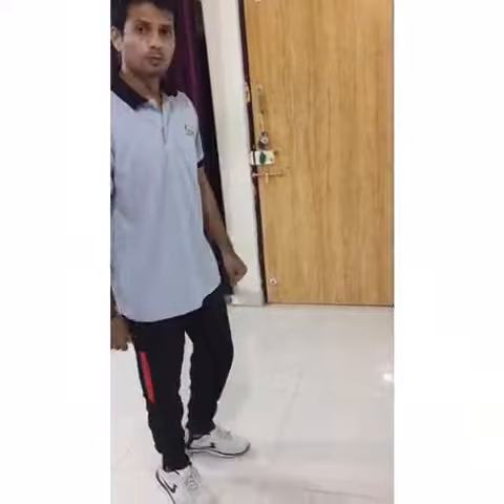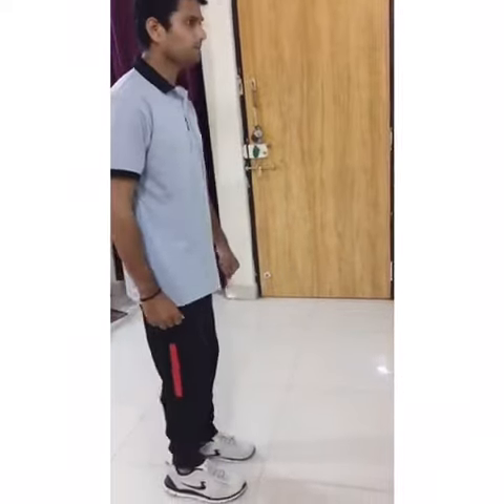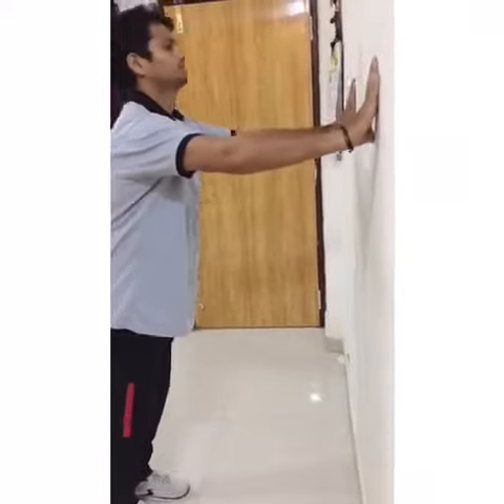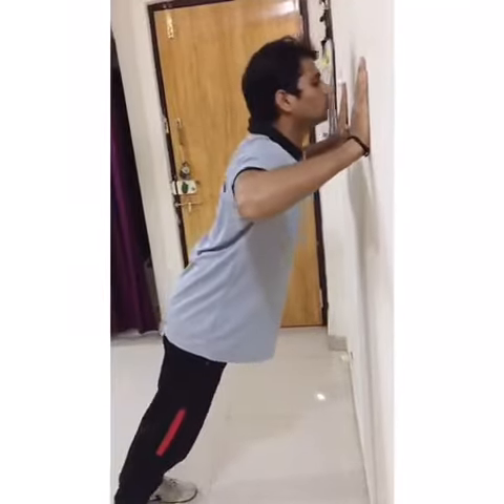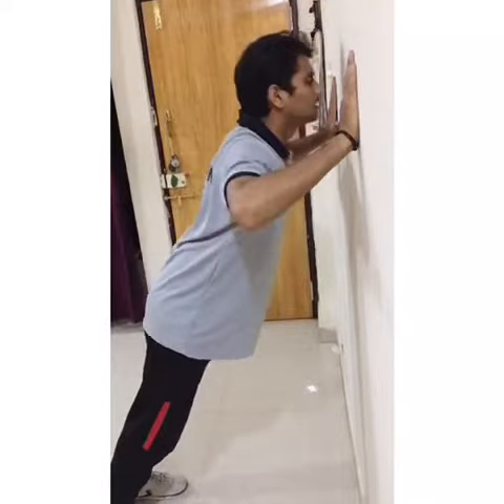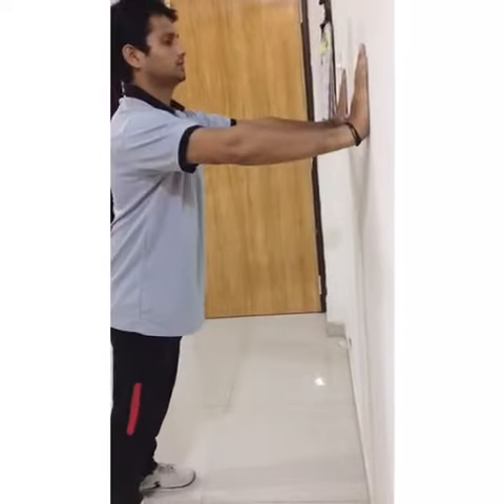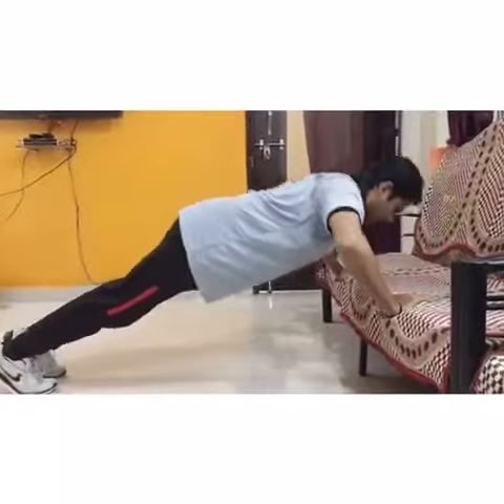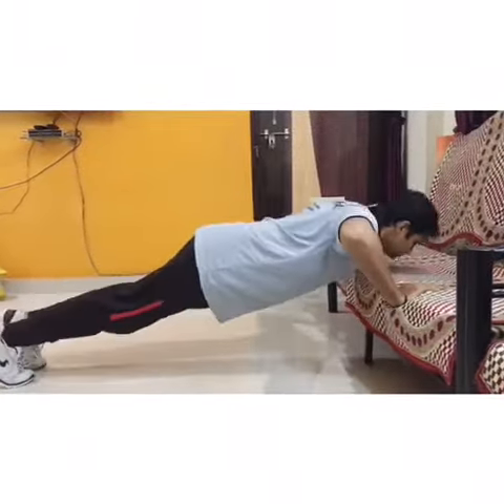The Orbis School M - HPE - Class 1 & 2 - Push ups